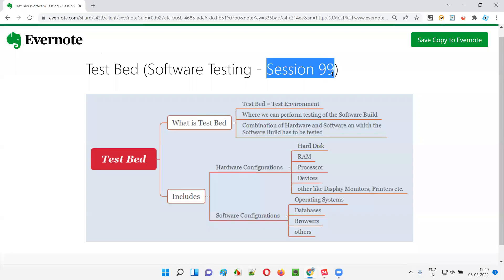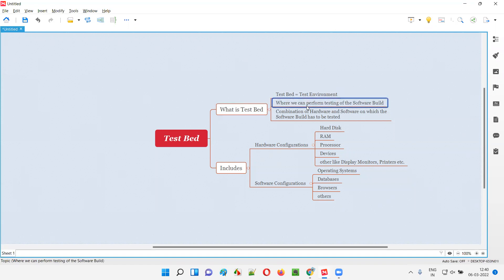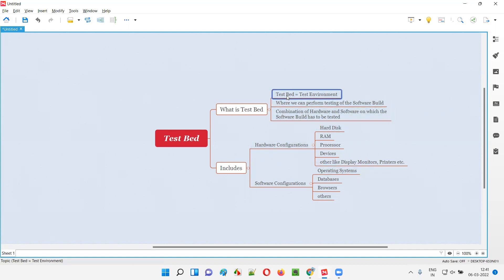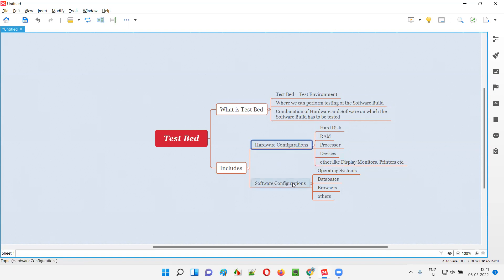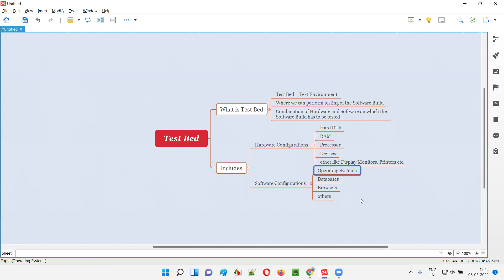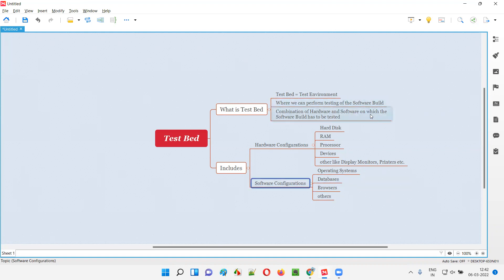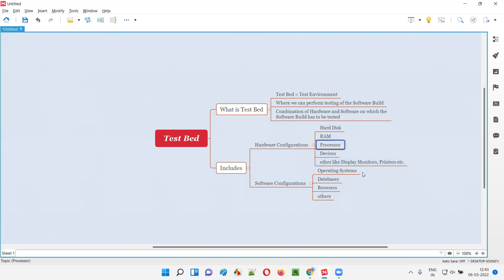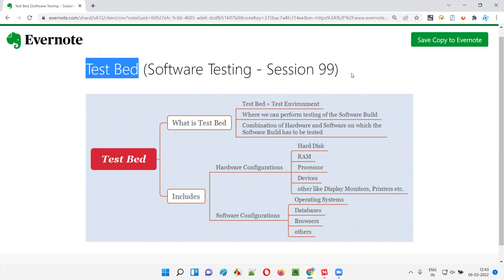Test Bed (Software Testing - Session 99)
In this session, I have explained about Test Bed as part of Software Testing Training series.